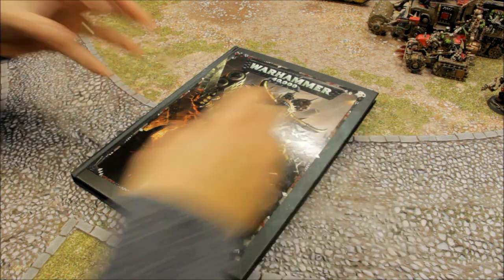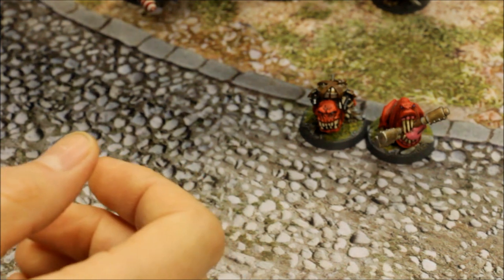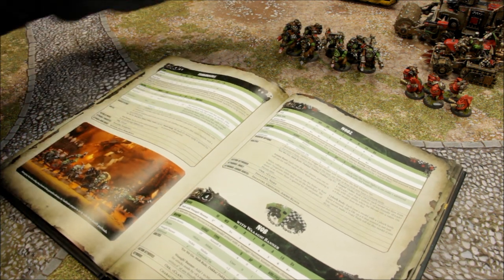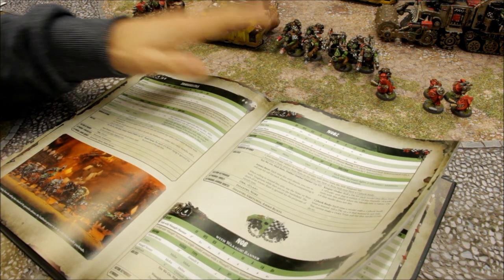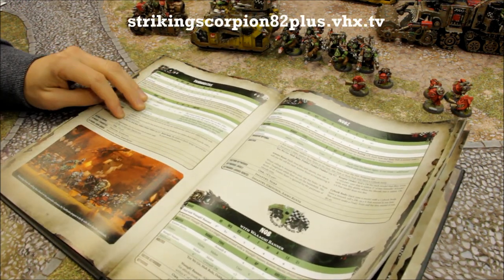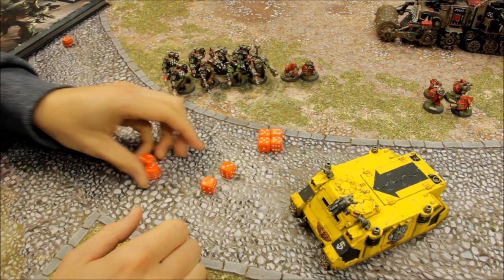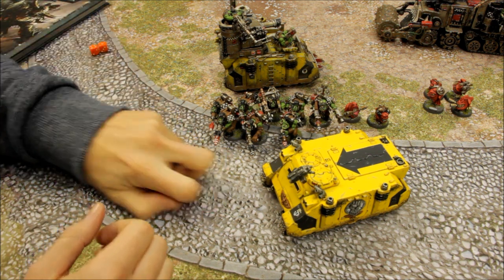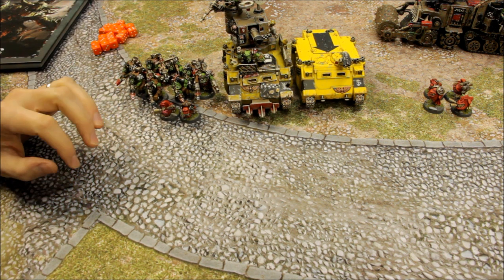Ork Tankbustas Warhammer 40K 8th Edition Tactics & Unit Showcase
Full showcase and tactica for the Ork Tankbustas for Warhammer 40,000 8th Edition!

For game mats and terrain:
gamemat.eu